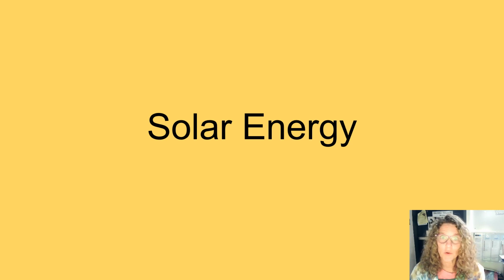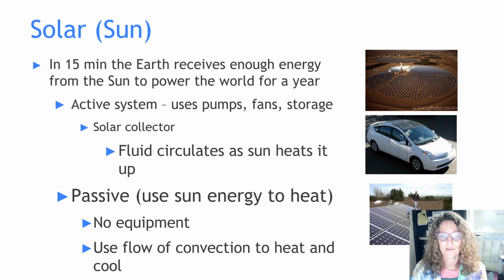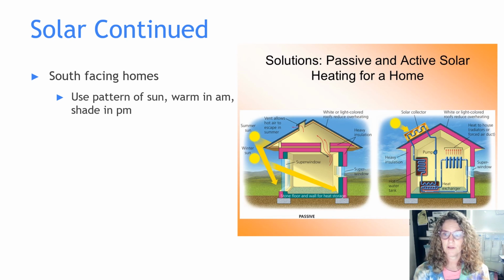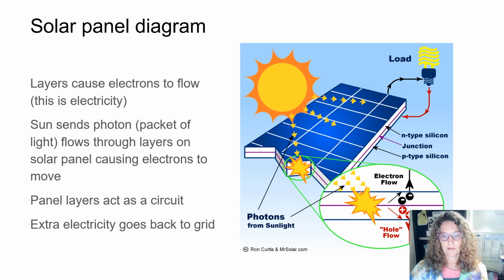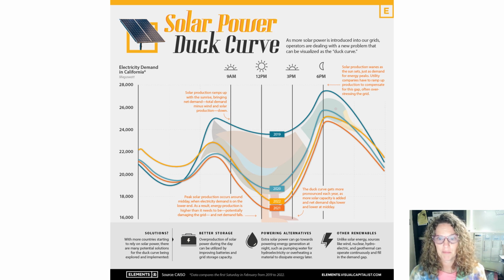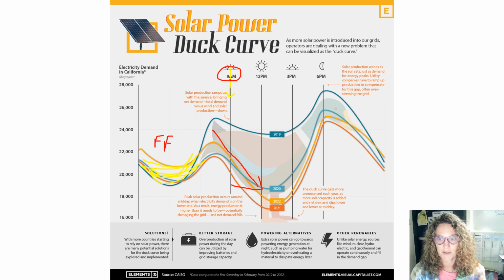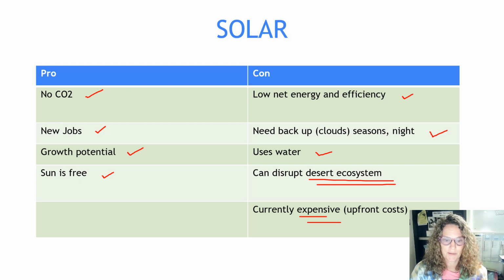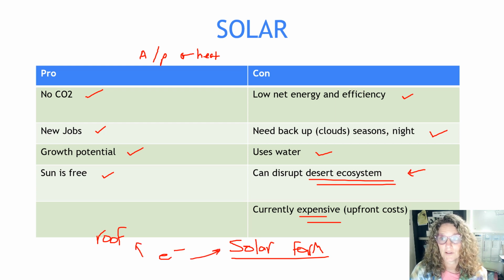Solar Energy 6 8 APES Miceli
Solar introduction APES 6.8